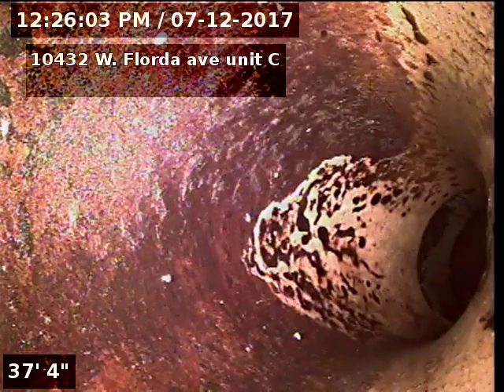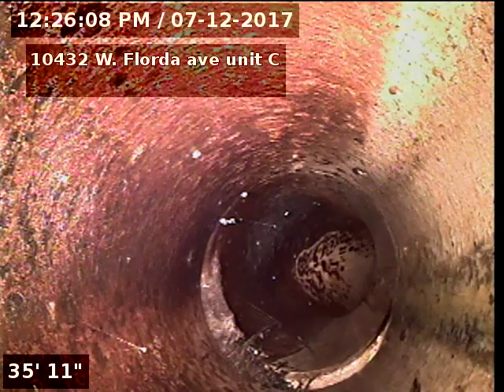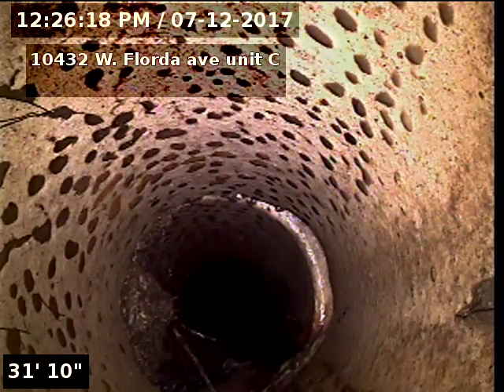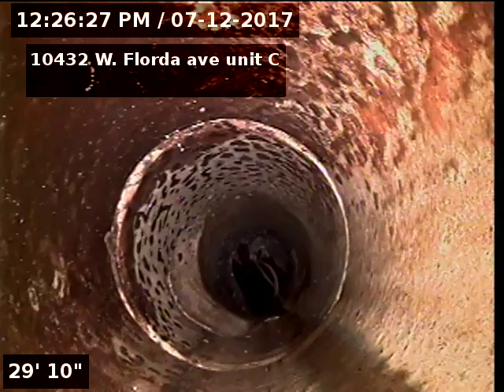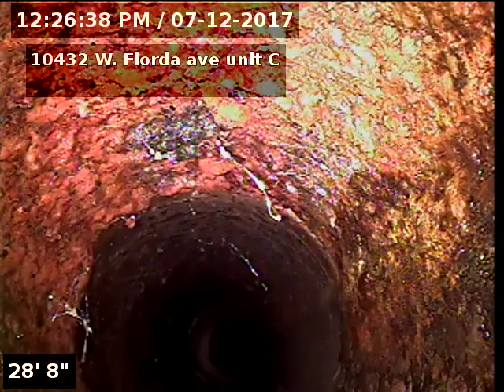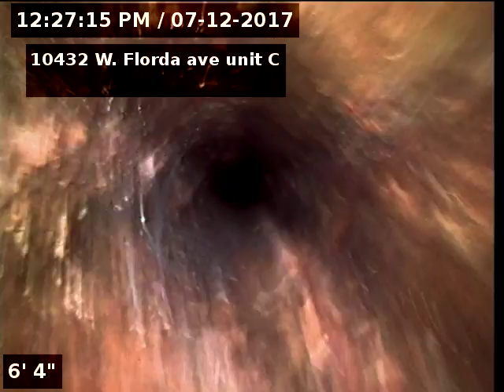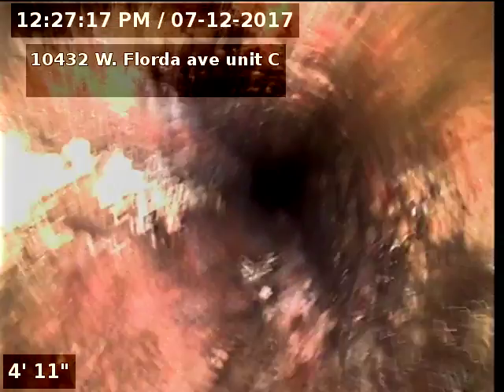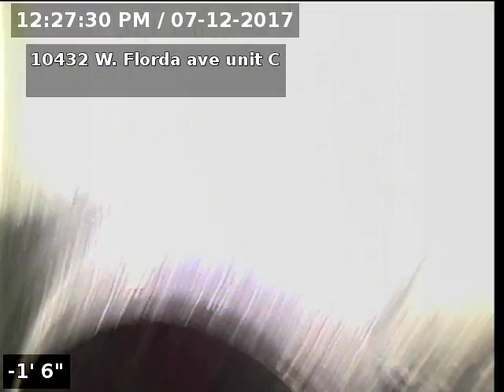10432W Florida ave C